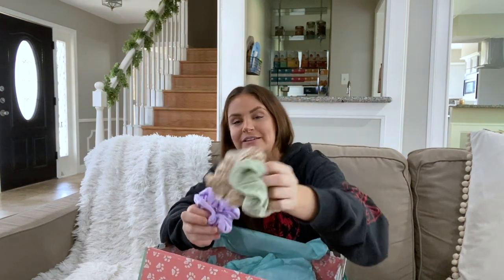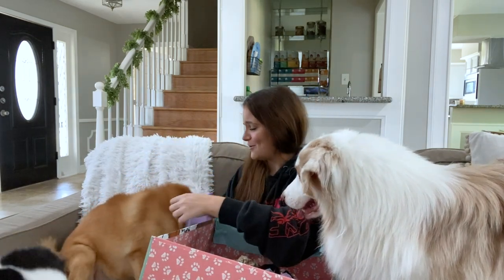Whatspups Bandana Unboxing | Flambothedog